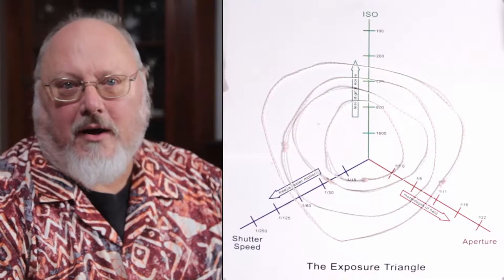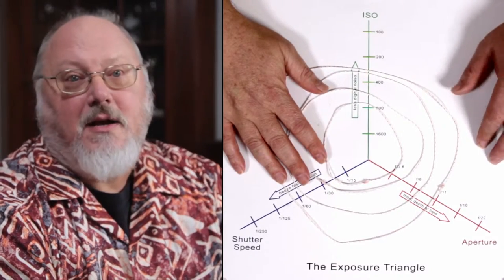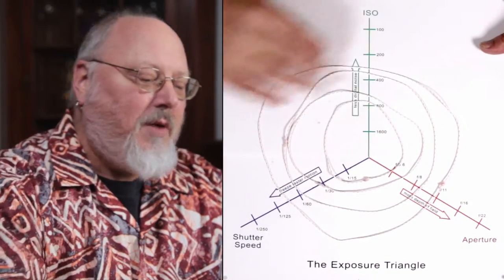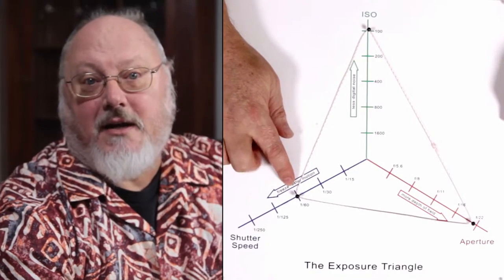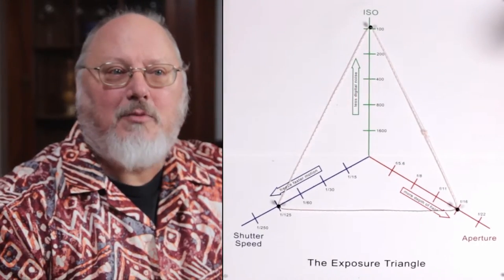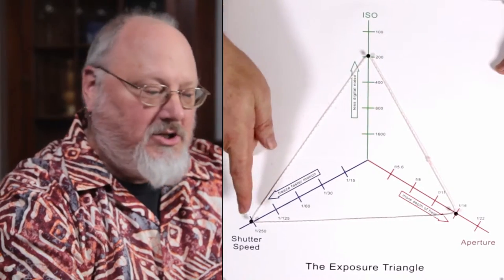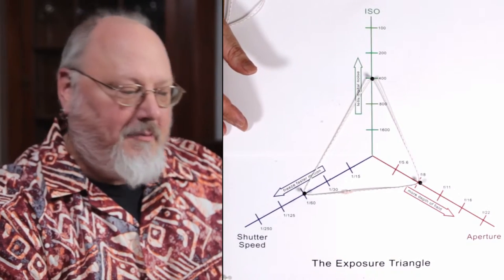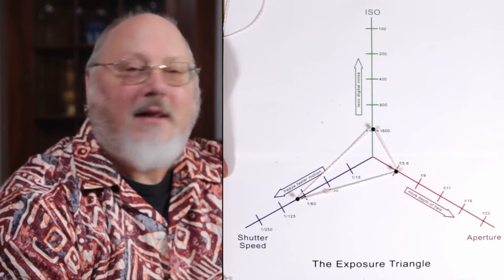Exposure Triangle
The three functions of a camera that control exposure are ISO, Shutter Speed, and Aperture. This video discusses how they interact and how to choose the best of each.